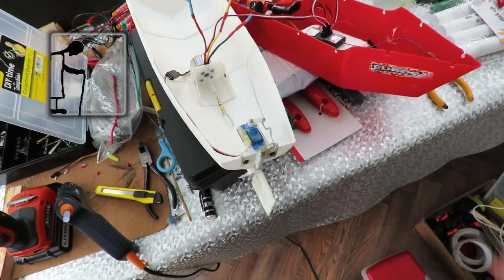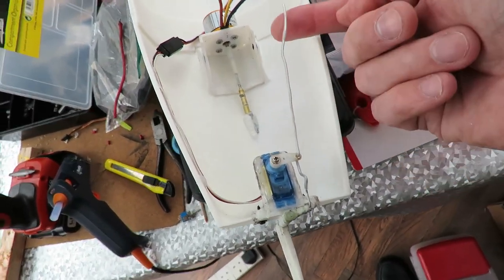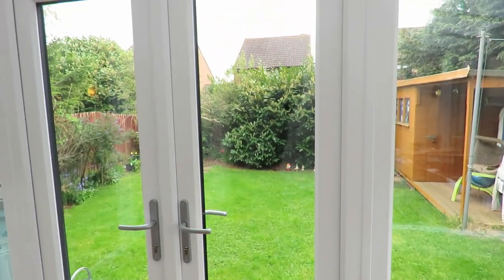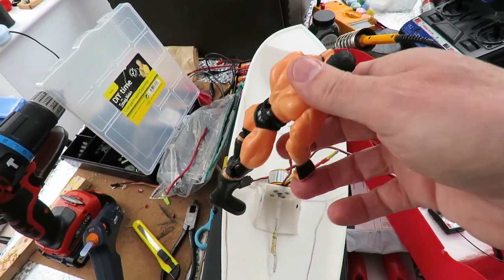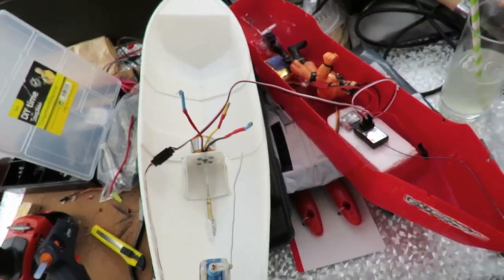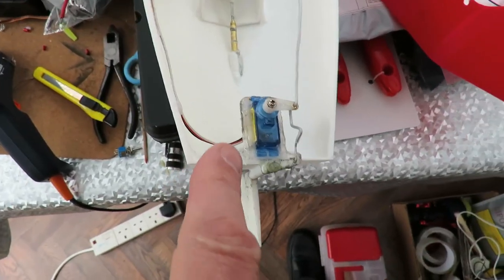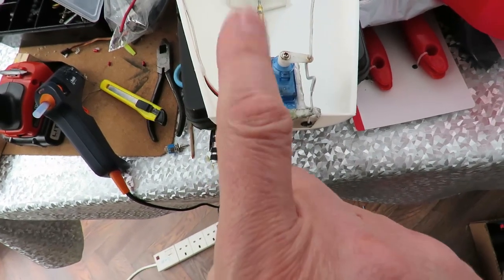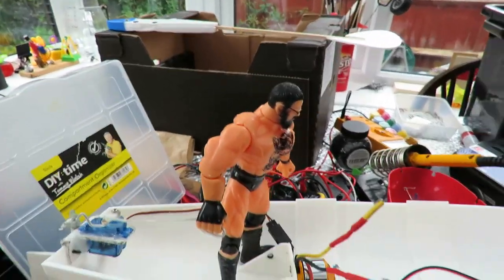Gifted 3D printed boat PART 4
Gifted 3D Boat. A present from a friend. My friend has a 3D printer and wanted to try it out so he made a boat and sent it to me to assemble and test. I will spread this project over several videos as I am doing the assembly in background whilst carrying on with my normal projects.